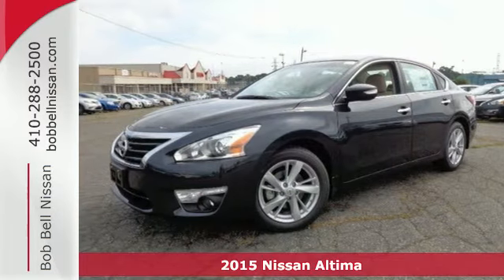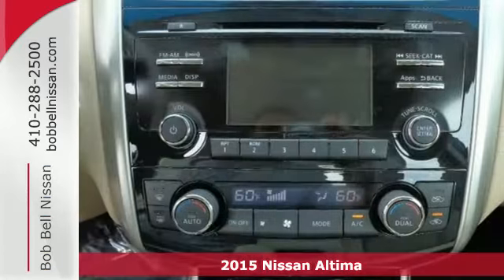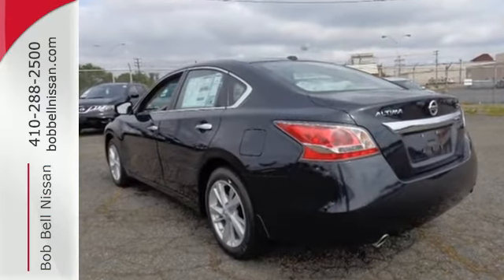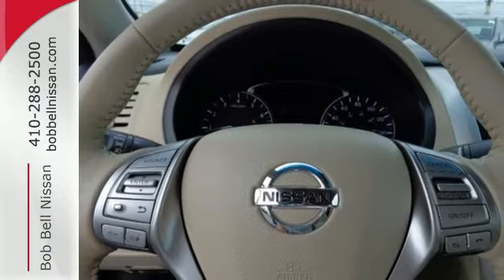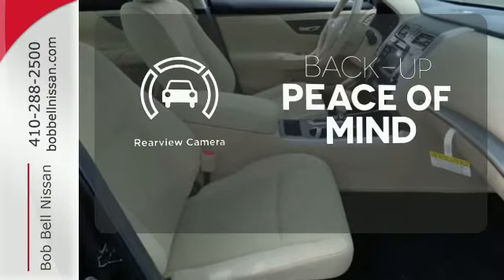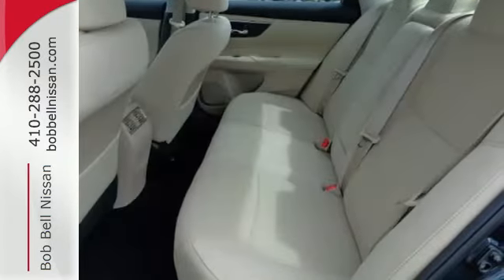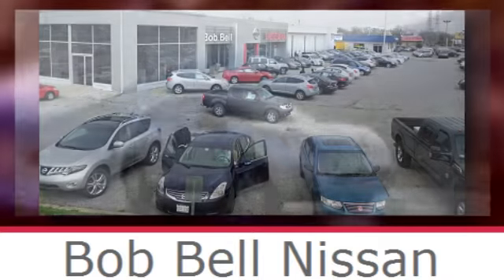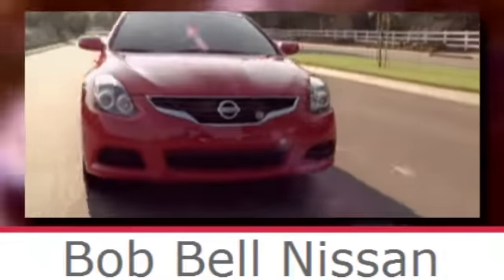2015 Nissan Altima Baltimore MD Dundalk, MD N80039 - SOLD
Year: 2015
Make: Nissan
Model: Altima
Trim: 2.5 SV
Engine: 4 Cyl - 2.5 L
Transmission: Variable
Color: Storm Blue
Interior: C/BEIGE
Stock #: N80039
VIN: 1N4AL3AP0FC130642

7900 Eastern Ave.

Address:
7900 Eastern Ave